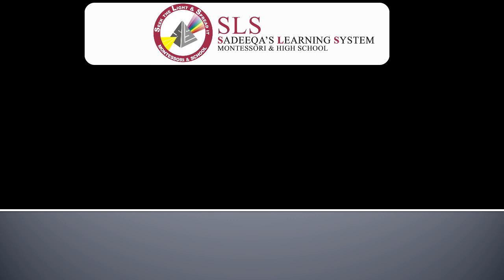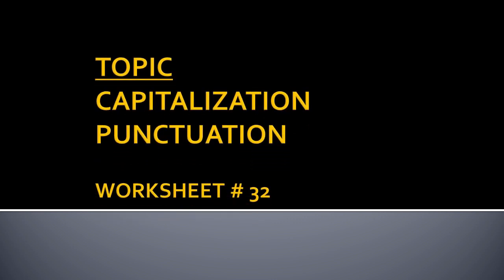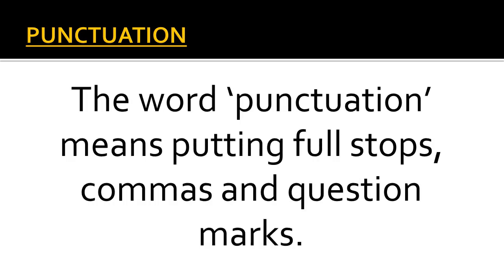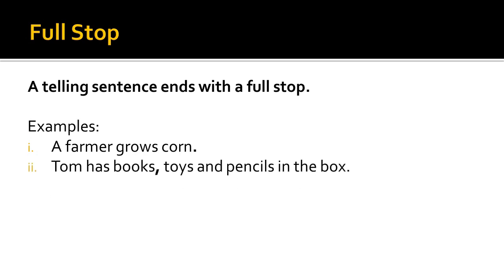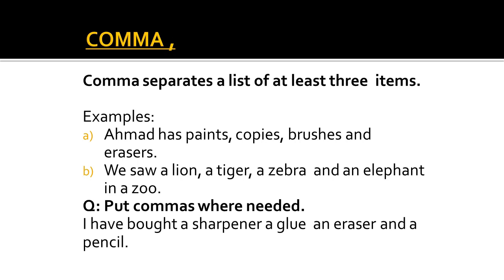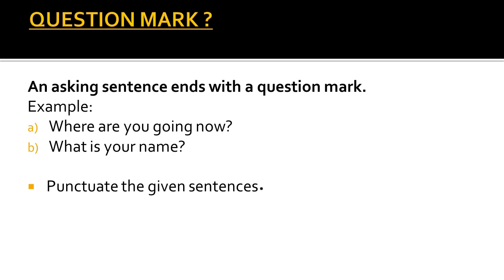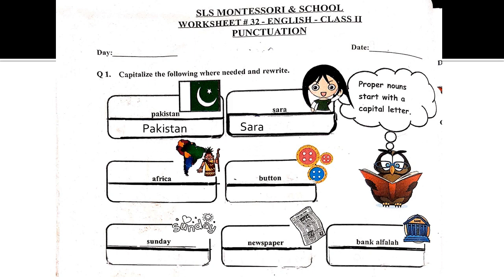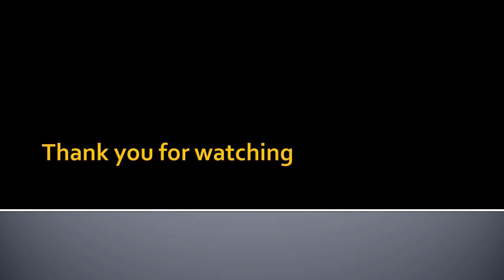Capitalization & Punctuation - Concept building